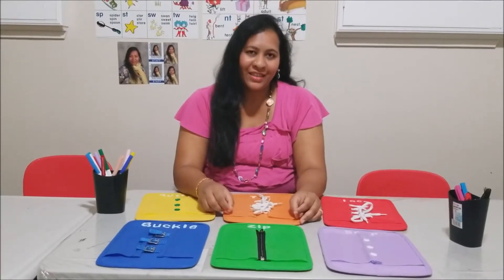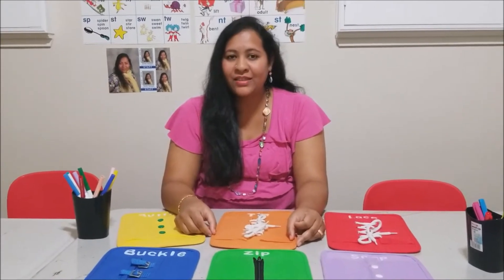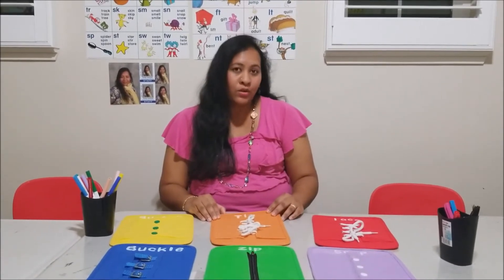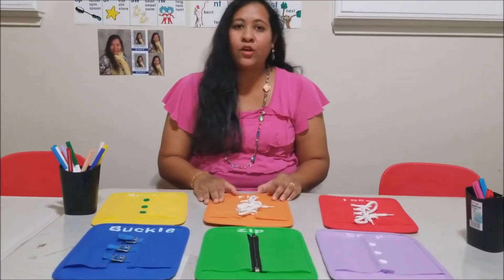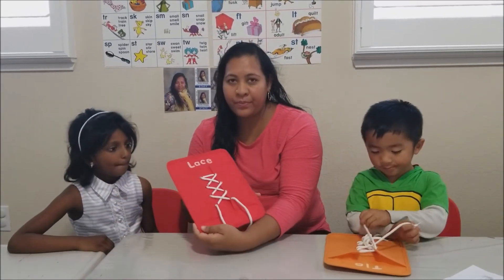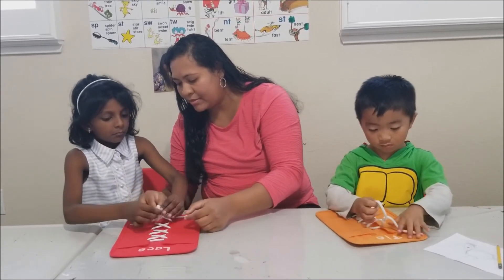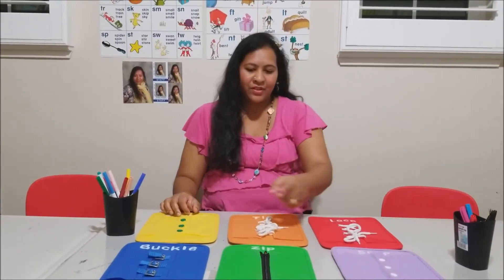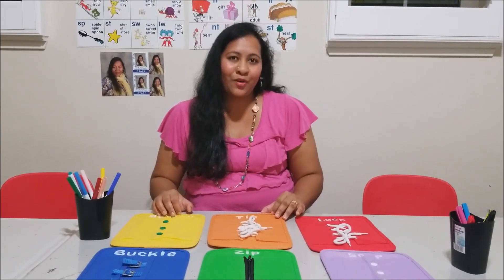Rainbow Kids Montessori - Practical Life Dressing Frames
Preschool Lesson